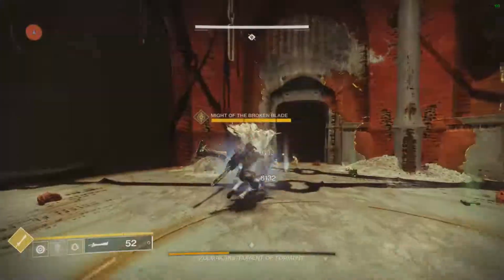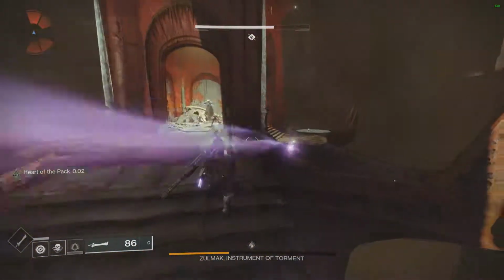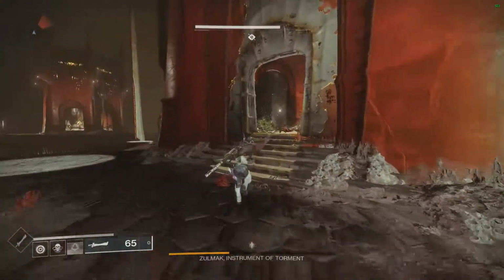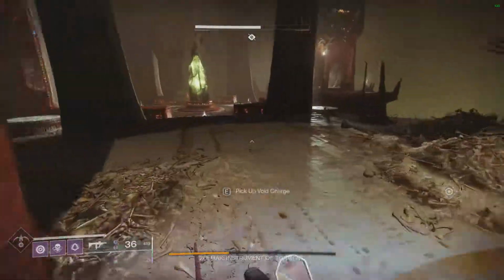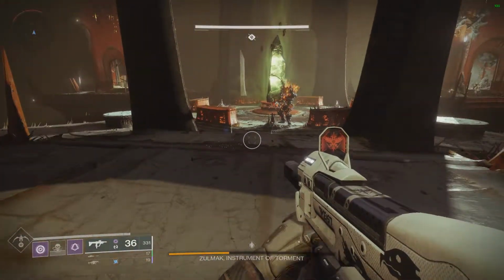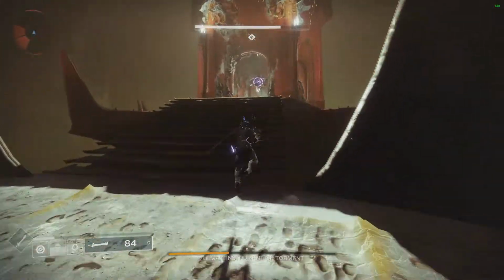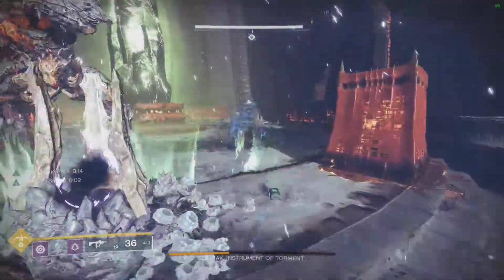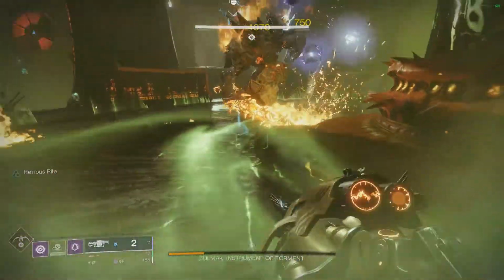Pit of Heresy Solo Flawless Final Boss as Hunter | Destiny 2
Here's the strategy I used to bring down the final boss for a flawless run.